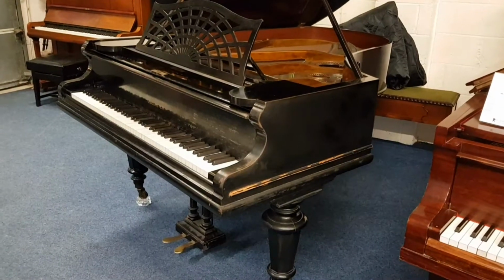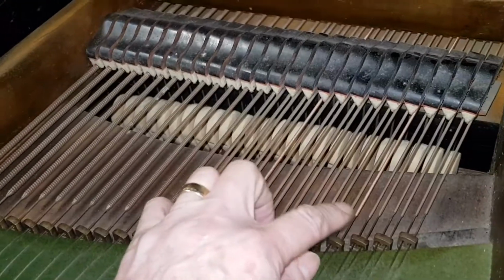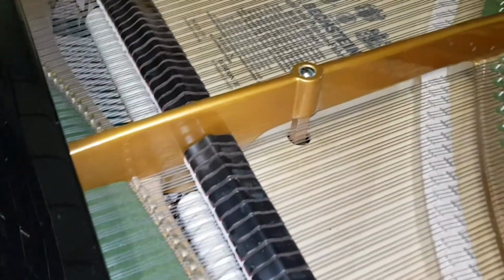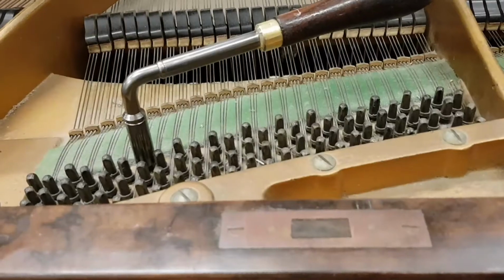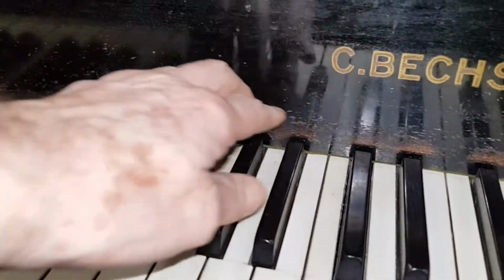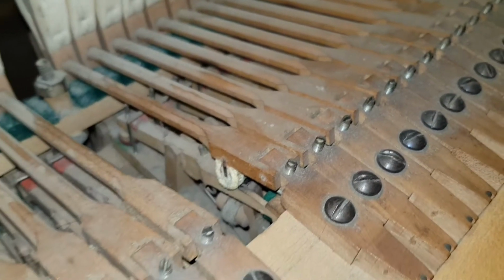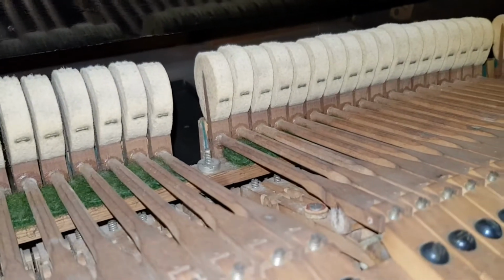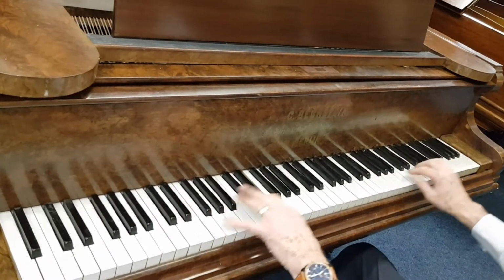Assessment of two Bechstein 200cm grands; black and walnut: recondition or fully restore?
We bought these two grand pianos with the thought of fully restoring them.  However, both pianos have tight tuning pins and will recondition well. If you are interested in either of them please let us know your thoughts.